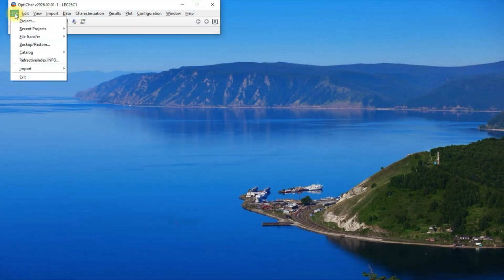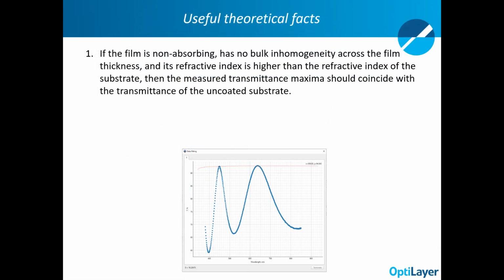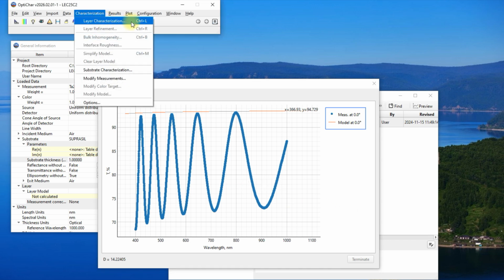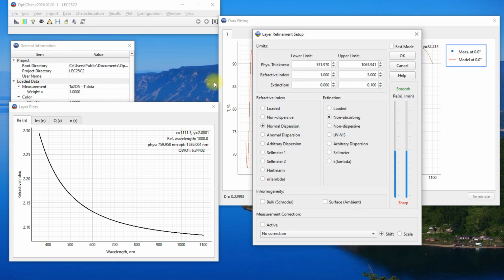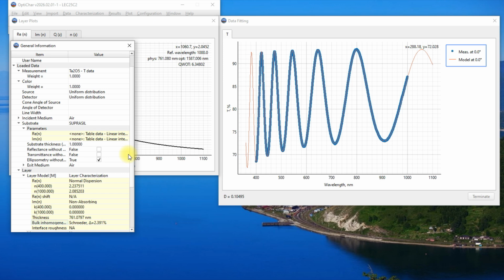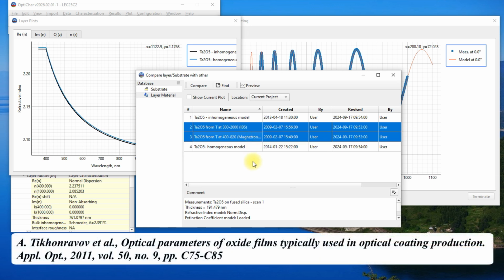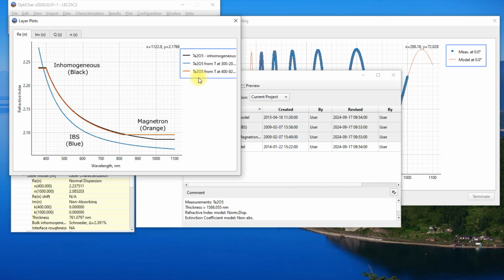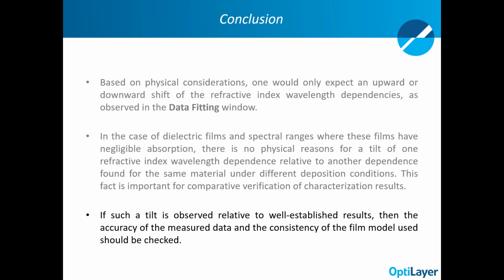LEC25С2 – Verification of characterization results – Ta2O5 film is used as an example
The main purpose - demonstrate an approach to verify the wavelength dependence of the refractive index determined during thin film characterization. Ta2O5 film deposited on a Suprasil substrate using the IBS process is used as an example.